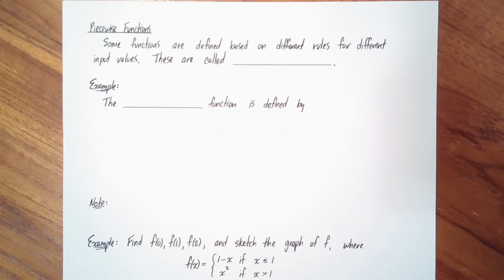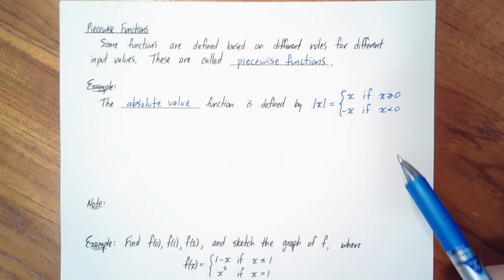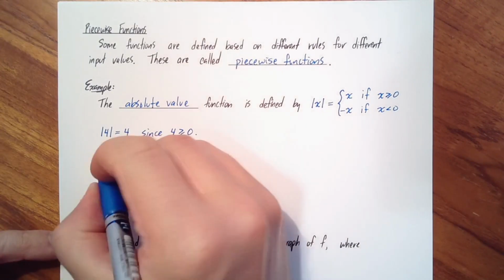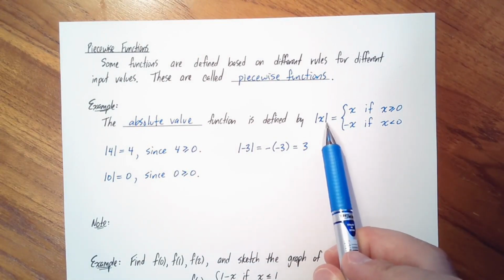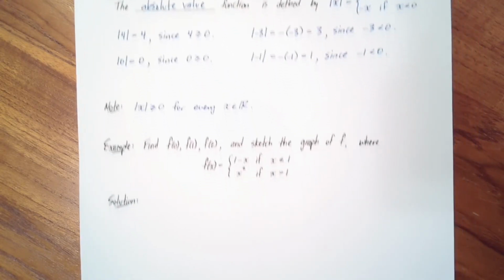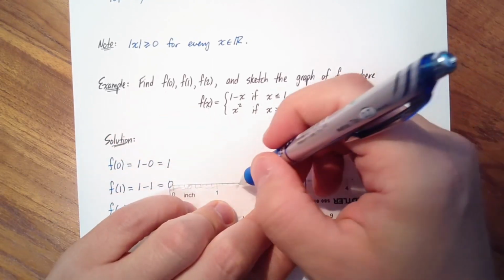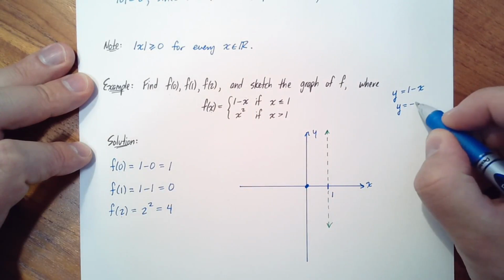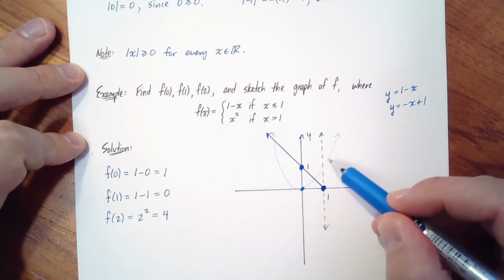Math 202 - Section 1.1 - Part 5